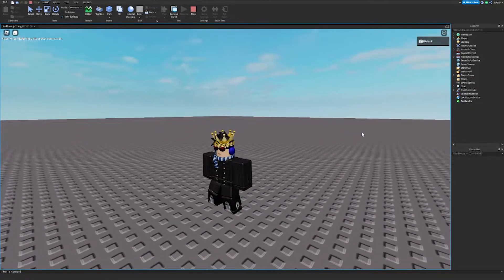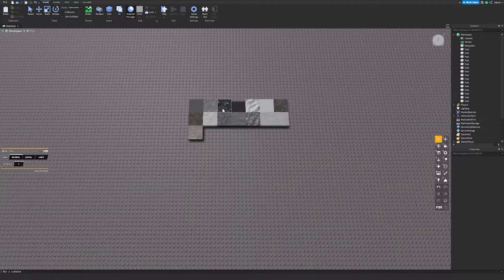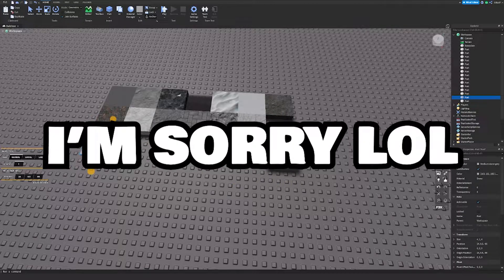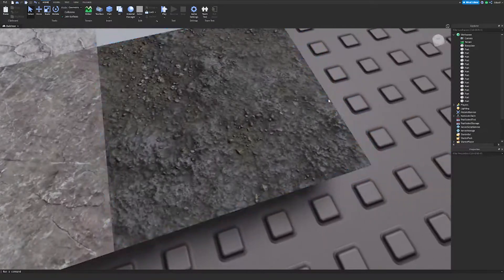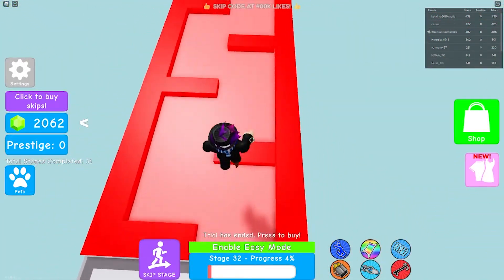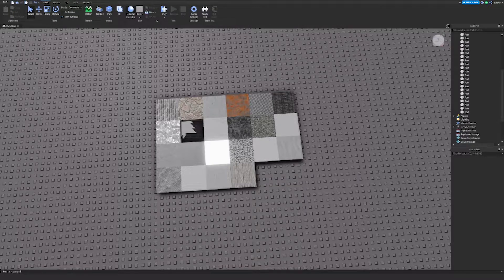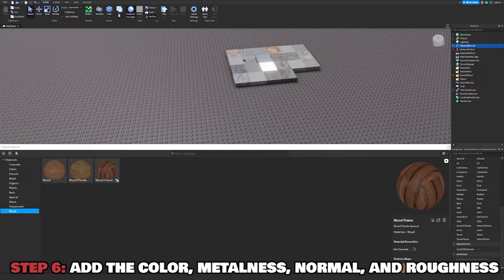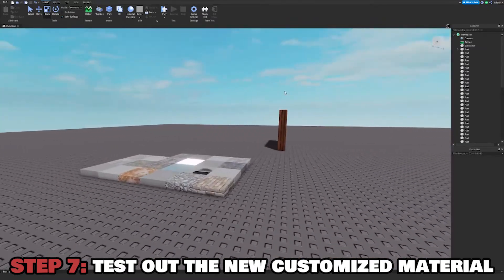ROBLOX STUDIO - NEW 2022 MATERIALS SHOWCASE & REVIEW!!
➳ Title: ROBLOX STUDIO - NEW 2022 MATERIALS SHOWCASE & REVIEW!!

➳ Timestamps:
Introduction: 0:00
New Material Showcase 1:07
Explanation 5:30
2022 Materials Showcase 6:33
How To Customize Materials 8:26